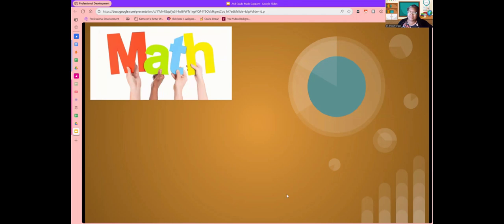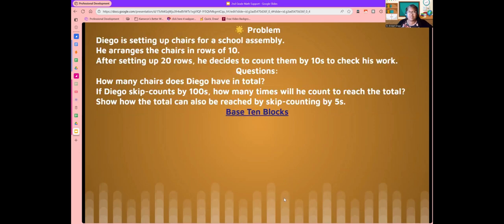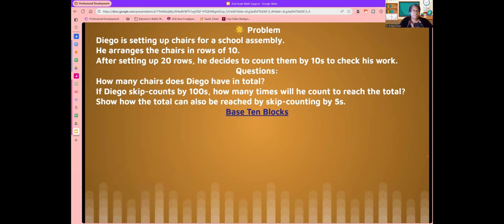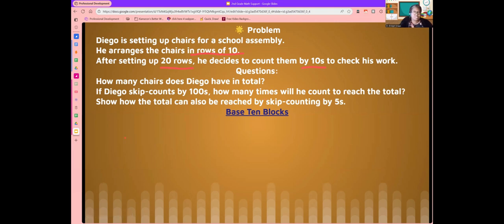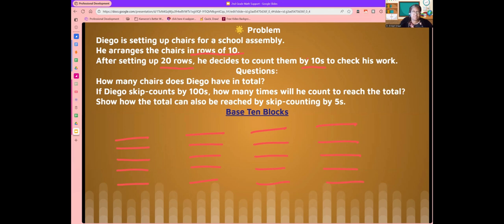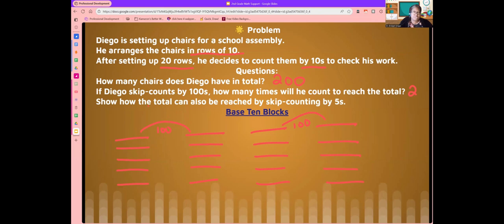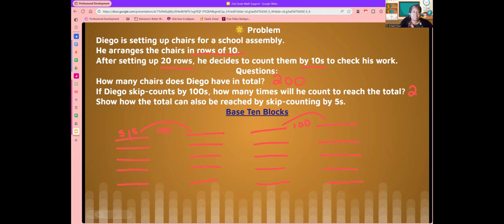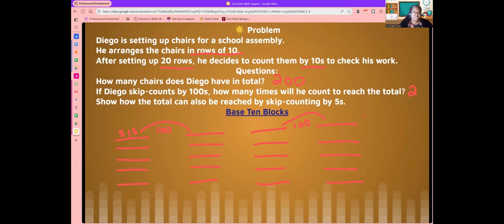Second Grade Math Support: CCSS Math Content 2 NBT A 2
"CCSS.Math.Content.2.NBT.A.2
Count within 1000; skip-count by 5s, 10s, and 100s."